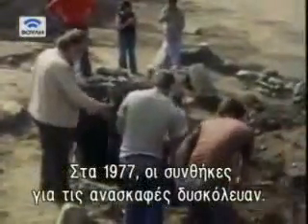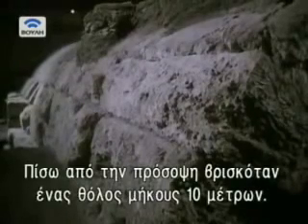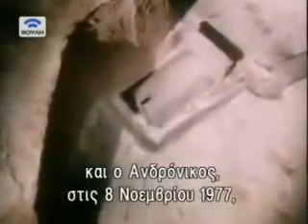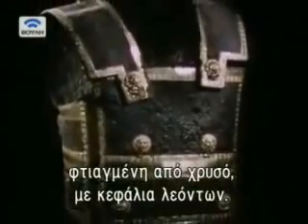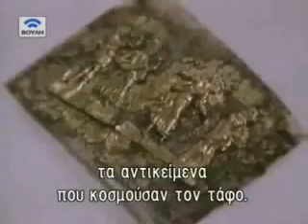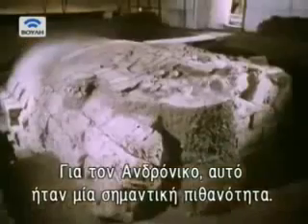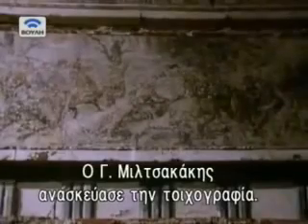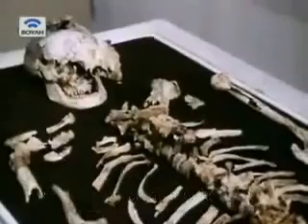Η ΕΙΣΟΔΟΣ ΤΟΥ Μ. ΑΝΔΡΟΝΙΚΟΥ ΣΤΟΝ ΒΑΣΙΛΙΚΟ ΤΑΦΟ ΤΟΥ ΦΙΛΙΠΠΟΥ Β΄ (8/11/1977)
Ἀνακαλύπτοντας τὸν Φίλιππον Β΄ τῆς Μακεδονίας…

Τὸ χρονικὸ τῆς Βεργίνας-Μανώλης Ἀνδρόνικος

Τὸ ὀπτικοακουστικὸ δημιουργήθηκε μὲ τὰ προγράμματα :
Freemake Video Downloader καὶ Windows Movie Maker

"Πνευματικά δικαιώματα. Αποποίηση σύμφωνα με το άρθρο 107 τού νόμου περί πνευματικής ιδιοκτησίας τού 1976, υπάρχει πρόβλεψη γιά την "δίκαιη χρήση" γιά λόγους όπως η κριτική, σχόλιο, ειδήσεων, η διδασκαλία, υποτροφία, και την έρευνα. Δίκαιη χρήση είναι η χρήση που επιτρέπεται από τον νόμο πνευματικών δικαιωμάτων που θα μπορούσαν αλλιώς να παραβιάζουν. Μη Κερδοσκοπικού Χαρακτήρα, εκπαιδευτικές ή προσωπικές συμβουλές. Χρήση τής ισορροπίας υπέρ τής δίκαιης χρήσης. "